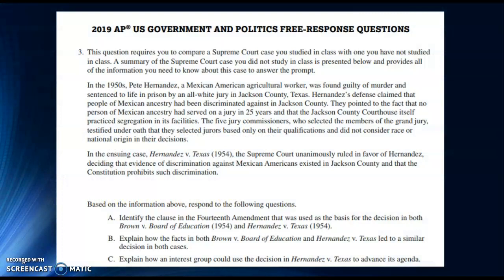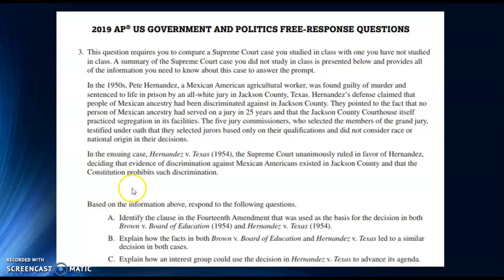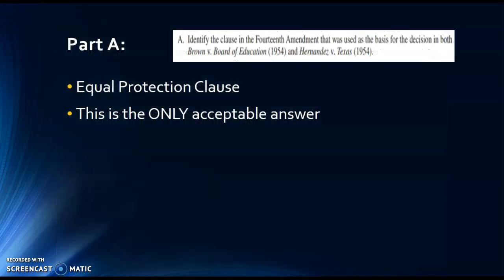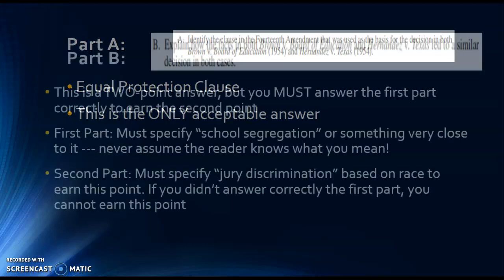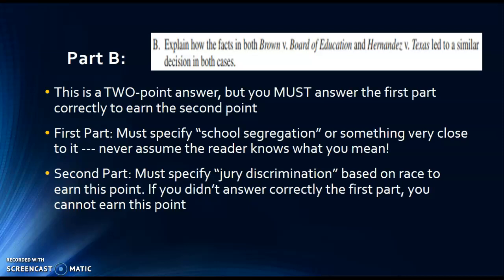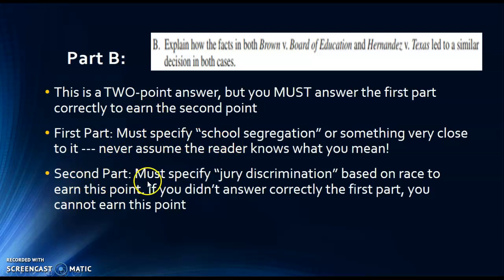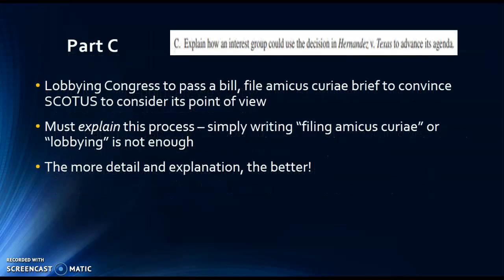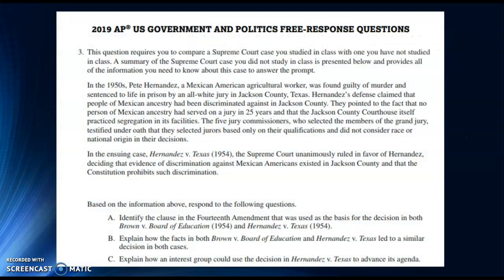How to Conquer the Supreme Court FRQ on the AP Gov Exam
How to Conquer the Supreme Court FRQ on the AP Gov Exam/FRQ #3